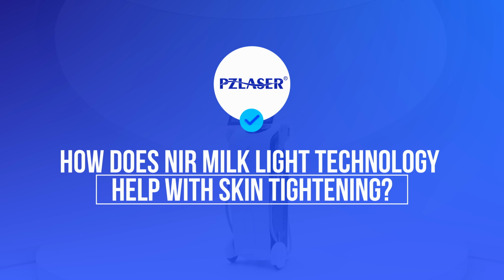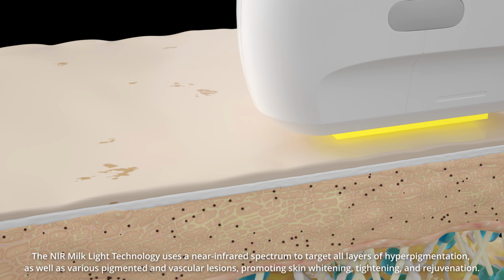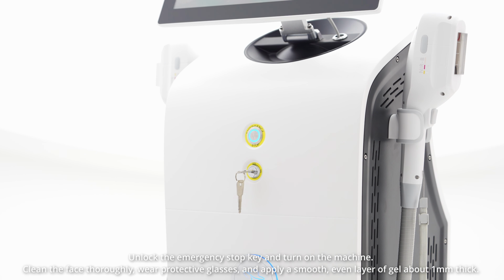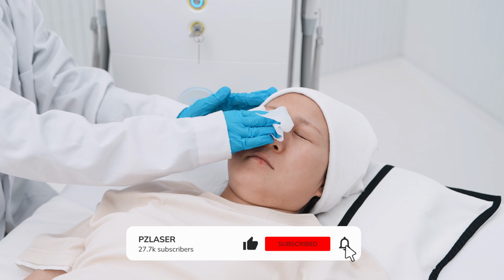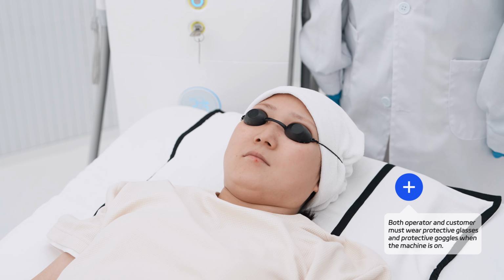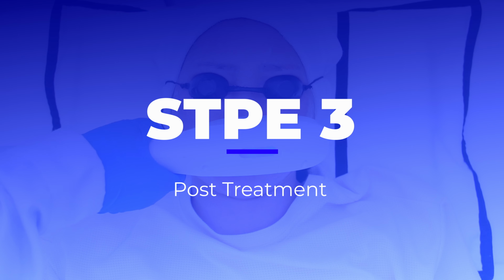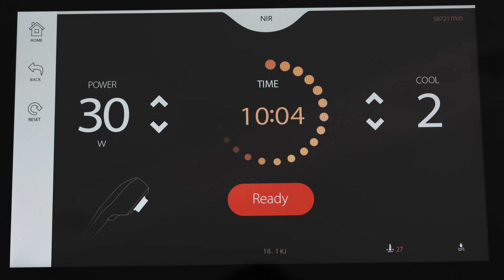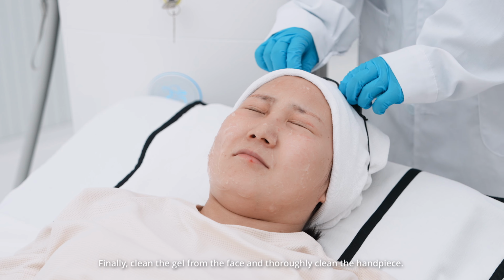How Does NIR Milk Light Technology Help with Skin Tightening?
Tired of dull skin, dark spots, or sagging? *LUMNIR's NIR Milk Light Technology* uses advanced near-infrared wavelengths to tighten skin, reduce pigmentation, and restore your natural glow without needles or downtime! Watch our full demo to see how it works in real-time.

📌 Key Steps:
✅ 0:00 – What is NIR Milk Light & how it rejuvenates skin
✅ 0:28 – Skin prep before treatment
✅ 1:35 – Real-time NIR facial demo
✅ 3:28 – Post-treatment cleaning & wrap-up
✅ 4:32 – Must-know aftercare & safety tips
✅ 4:45 – Before & After pictures

*How Does NIR Milk Light Help with Skin Tightening? (00:00 - 00:27)*
Using a powerful near-infrared spectrum, the LUMNIR system targets:
1️⃣ Hyperpigmentation in multiple skin layers
2️⃣ Vascular and pigmented lesions
3️⃣ Collagen production zones
4️⃣ Loose and aging skin

*STEP 1: PREPARATION (00:28 - 01:34)*
✔ Unlock the emergency stop key & turn on the machine
✔ Cleanse the face thoroughly
✔ Apply ~1mm thick gel evenly
✔ Put on protective glasses (for both client & operator!)
✔ Adjust parameters based on skin type

*STEP 2: FACIAL OPERATION (01:35 - 03:27)*
🔹 Wear wrist strap & activate handpiece
🔹 Treat the face from various angles — cheeks, forehead, jawline
🔹 Add more gel if skin feels dry
🔹 Adjust energy settings if skin becomes red or warm
⚠️ Never stay on one spot too long — keep the handpiece moving!

*STEP 3: POST-TREATMENT CLEANING (03:28 - 04:31)*
🔹 Stop light output & power off screen
🔹 Remove wrist strap & return handpiece
🔹 Clean face and handpiece thoroughly
🔹 Store the machine safely

*AFTERCARE & SAFETY TIPS (04:32 - 04:44)*
🚫 No hot baths, saunas, or sun for 3 days
💧 Avoid hot water or scrubbing the treated area for 24 hrs
👀 Never look directly at the handpiece light
💡 Replace the handpiece at the end of its lifespan
🔥 Excess energy may cause scarring — adjust carefully!

*BEFORE & AFTER (04:45 - 05:06)*